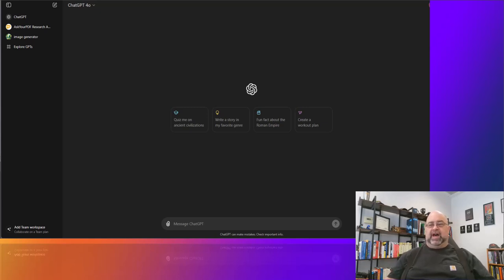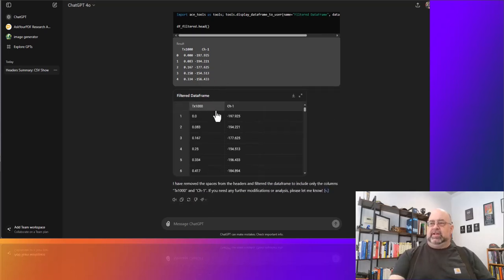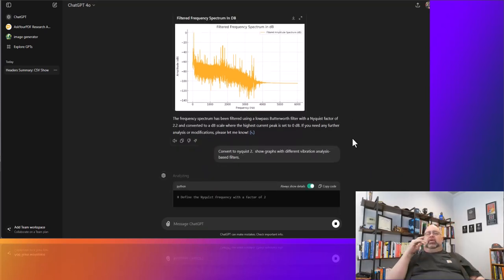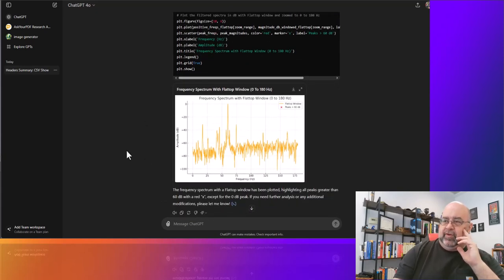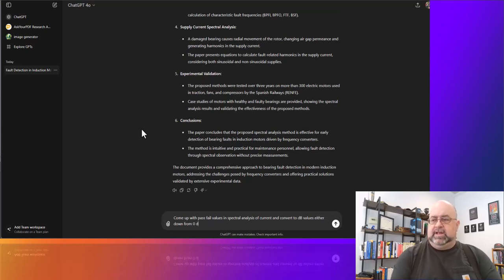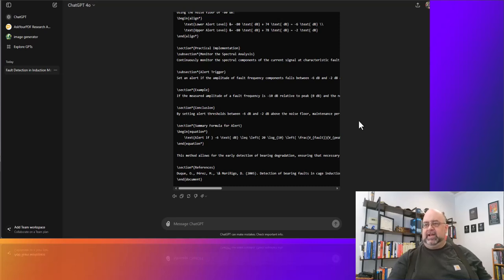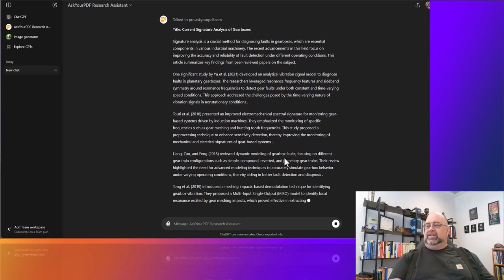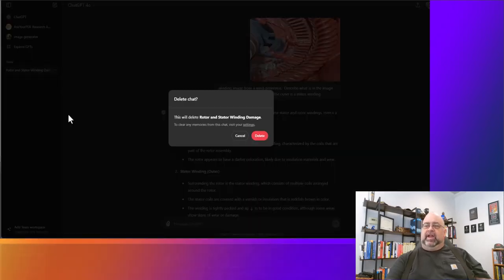Podcast 32 The Basics of ChatGPT for Technical Analysis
A review of the basics of ChatGPT 4o for technical use including use of csv files, MCSA/ESA, analysis of technical articles, exploring and research, technical writing and a bit more.  If you don't have experience using LLMs as technical assistants, then enjoy this introduction podcast.